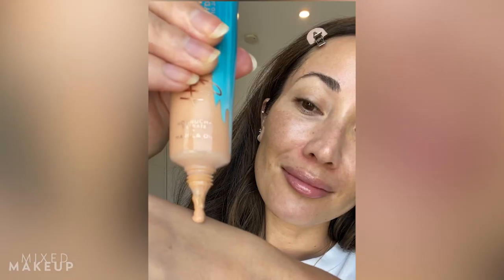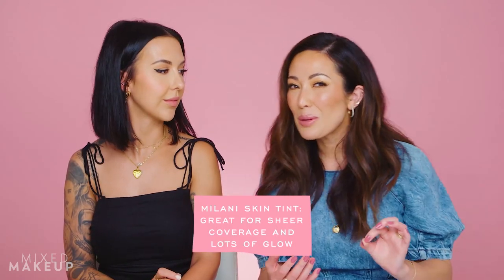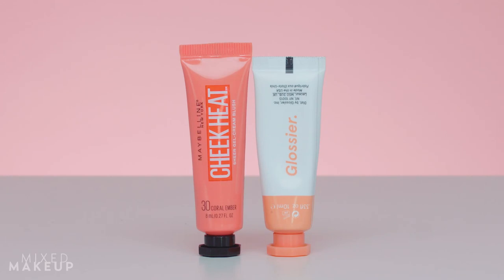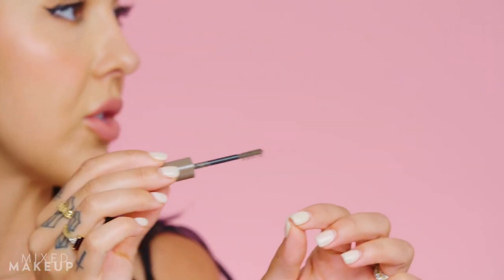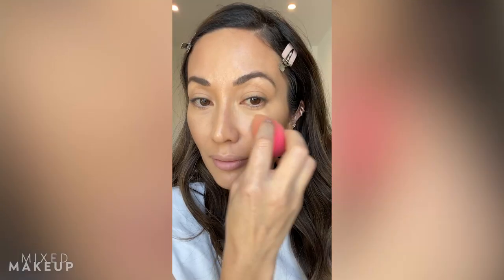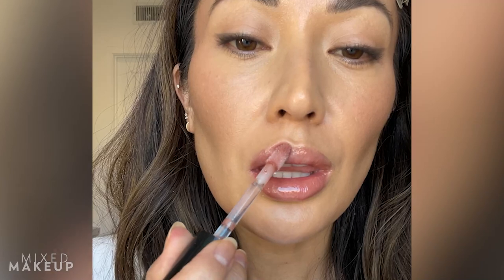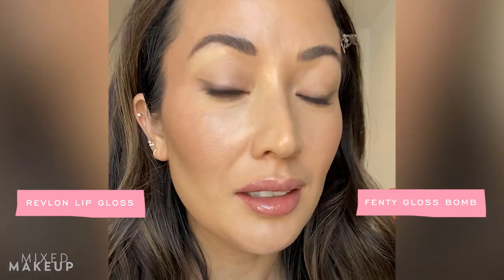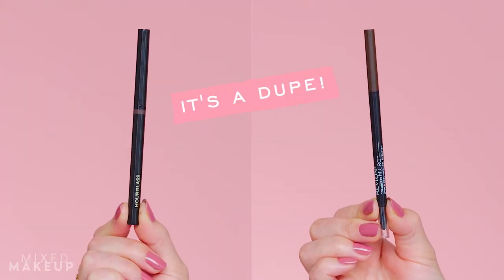Rating Popular Makeup Dupes for NARS, Urban Decay, Fenty Beauty & More with a Pro Makeup Artist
When it comes to makeup, my makeup artist Nikki La Rose and I are loyal to our tried and true favorites. But we also love a good makeup dupe! That's why we decided to rate some popular drugstore dupes for our favorite high-end makeup products to see how they stack up! Will these drugstore dupes replace our favorites from Urban Decay, Fenty Beauty, NARS, Hourglass, and more? Watch this video to find out!

🔹Urban Decay Hydromaniac Glowy Tinted Hydrator Foundation

CHAPTERS:
00:00 Intro
01:11 Urban Decay vs Milani
6:01 Glossier vs Maybelline
9:19 Benefit vs Maybelline
13:27 Nars vs Maybelline
17:25 Fenty Beauty vs Revlon
21:43 Hourglass vs Revlon
25:48 Outro